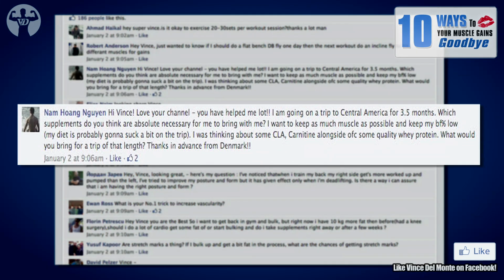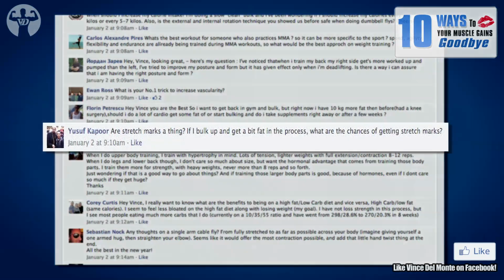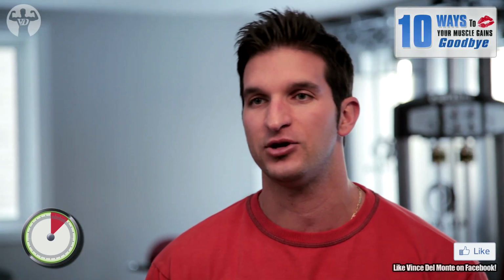How To Get Ripped Abs With Cyclical Bulking (Here's how...)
You can actually gain SLABS of rock-solid muscle, eat like a KING, and finish with abs even more defined in just 21 short days

Learn how to GET RIPPED Abs with Cyclical Bulking! In this video, I share my tips on how to get ripped abs without using losing your four pack. If you want to get ripped abs and gain a lot of muscle during your bulking cycle, I recommend "Cyclical Bulking"...

@0:29 - Transitioning from the bulk to the cut. I'm 18 year old and 85 kilos at the moment. I've been bulking at 3200 calories following your advice. I want to cut to 10% body fat. Should I cut the calories slowly, 250 per week? Also, I haven't done any cardio in the off season. Should I start adding cardio by now or should I only drop calories.

@3:50 - Hi Vince! Love your channel - you have helped me lol. I am going on a trip to Central America for 3.5 months. Which supplements do you think are absolutely necessary for me to bring with me? I want to keep as much muscle as possible and keep my bf% low (my diet is probably gonna suck a bit on the trip), I was thinking about some CLA, Carnitine alongside some quality whey protein. What would you bring for a trip of that length? Thanks in advance from Denmark!

@5:31 - Are stretch marks a thing? If I bulk up and get a bit fat in the process, what are the chances of getting stretch marks?

@7:28 - Hey Vince, I really want to know what are the benefits to being on a high fat/low carb diet and vice versa. high carb/low fat (same calories). I seem to feel less bloated on the high fat diet along with losing weight (my goal). I have not lost strength in this process, but I see most people eating much more carbs than I do currently on a 10/35/55 ratio and have went from 298 and 28.6% body fat to 270 and 20.3% body fat in 8 weeks.

If you need to reach me personally, visit my Facebook Fan page, just LIKE the page before you post your question so that you get a response:

Know someone who would benefit from this video. Here's the link to share:

PS:

Imagine for a moment, that it's 21 days from today and you've already added 2 inches to your chest, an inch to your arms, broader shoulders and up to 12 pounds of rock-solid muscle to your frame.

Guys are asking you "what you're on" and girls are giving you... that look.

There is one problem we must address right now...